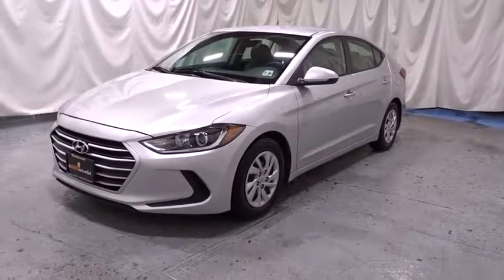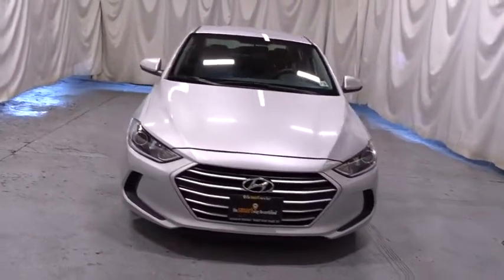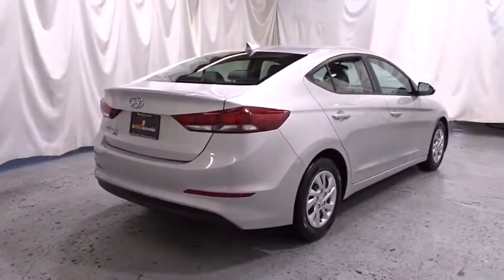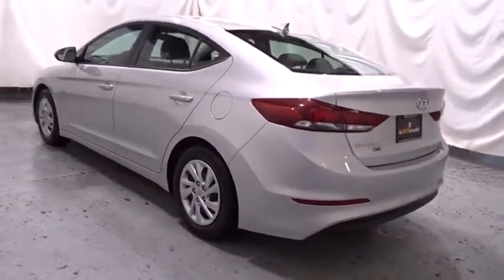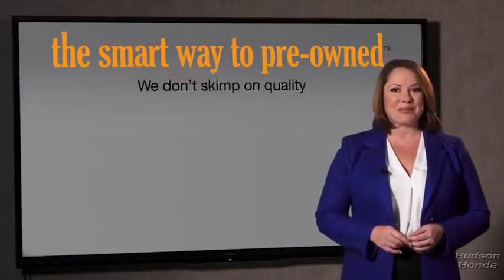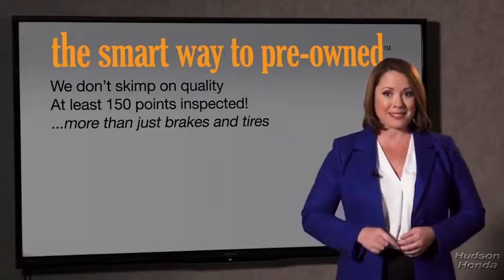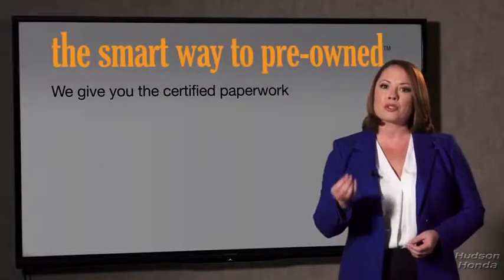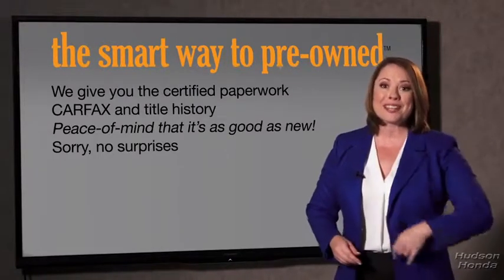2017 Hyundai Elantra Hudson, West New York, Jersey City, Tenafly, Paramus, NJ HHHH102269U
2017 Hyundai Elantra available in Hudson, New Jersey at Hudson Honda. Servicing the West New York, Jersey City, Tenafly, Paramus, NJ area.

Hudson Honda
6608 John F Kennedy Blvd

LOOK!, LOW PRICED!, RELIABLE!, ONE OWNER!, GOOD SERVICE HISTORY!, 4 CYLINDERES!, GOOD GAS MILEAGE!, POWER WINDOWS, LOCKS, MIRRORS!, BLUE TOOTH!, EASY TO FIND PARKING!, NICE COLOR COMBO!, WHAT A DEAL!, TAKE A LOOK!, TAKE A TEST DRIVE!. Thank you for your interest in one of Hudson Honda's online offerings. Please continue for more information regarding this 2017 Hyundai Elantra SE with 42,413mi. This 2017 Hyundai Elantra comes with a CARFAX Buyback Guarantee, which means you can buy with certainty. The Hyundai Elantra SE is economically and environmentally smart. Hyundai clearly delivers on its promise to provide a fuel-efficient vehicle that has the great qualities you need in a vehicle. Based on the superb condition of this vehicle, along with the options and color, this Hyundai Elantra SE is sure to sell fast. More information about the 2017 Hyundai Elantra: The Elantra competes with other compact cars such as the Toyota Corolla, the Ford Focus and the Honda Civic in one of the most competitive segments in the United States. With so much competition, prices are kept relatively low despite every manufacturer trying to outdo one another with their features and amenities. The redesigned 2017 Elantra is no different, offering a bevy of new features after its redesign, while actually entering the marketplace with a base price that is $100 less expensive than last year's model. Of course, as always, Hyundai offers one of the best warranties in the business, with a 10-year/100,000 mile warranty offered on every Elantra sold. This model sets itself apart with premium features on the Limited model, fuel efficient engines, Refined driving experience, and good use of interior space
Window Grid Antenna,Radio w/Seek-Scan, Clock, Speed Compensated Volume Control and Aux Audio Input Jack,Radio: AM/FM/SiriusXM/CD/MP3 Audio System -inc: 3.5-inch display, 6 speakers and USB input,Compact Spare Tire Mounted Inside Under Cargo,Tires: P195/65R15,Black Grille w/Metal-Look Accents,Fixed Rear Window w/Defroster,Light Tinted Glass,Variable Intermittent Wipers,Perimeter/Approach Lights,Body-Colored Door Handles,Fully Galvanized Steel Panels,Projector Beam Halogen Daytime Running Lights Preference Setting Headlamps w/Delay-Off,Wheels: 15 Steel w/Covers,Black Side Windows Trim and Black Rear Window Trim,Trunk Rear Cargo Access,Steel Spare Wheel,Clearcoat Paint,Body-Colored Front Bumper,Body-Colored Power Side Mirrors w/Convex Spotter and Manual Folding,Body-Colored Rear Bumper w/Gray Rub Strip/Fascia Accent,Remote Releases -Inc: Mechanical Cargo Access and Mechanical Fuel,Instrument Panel Covered Bin, Driver / Passenger And Rear Door Bins,Manual Tilt/Telescoping Steering Column,Front Bucket Seats -inc: 6-way adjustable driver's seat, height adjustment for both driver & passenger and adjustable front head restraints,Urethane Gear Shift Knob,Gauges -inc: Speedometer, Odometer, Engine Coolant Temp, Tachometer, Trip Odometer and Trip Computer,Front Map Lights,Manual Adjustable Rear Head Restraints,Front Center Armrest,Full Cloth Headliner,Remote Keyless Entry w/Illuminated Entry, Illuminated Ignition Switch and Panic Button,Driver Seat,Carpet Floor Trim and Carpet Trunk Lid/Rear Cargo Door Trim,Outside Temp Gauge,Cloth Door Trim Insert,Redundant Digital Speedometer,Analog Display,2 12V DC Power Outlets,Driver Foot Rest,Manual Air Conditioning,6-Way Passenger Seat -inc: Manual Recline and Fore/Aft Movement,Cargo Space Lights,Glove Box,Power Rear Windows,Power Door Locks w/Autolock Feature,60-40 Folding Split-Bench Front Facing Fold Forward Seatback Rear Seat,FOB Controls -inc: Trunk/Hatch/Tailgate,Full Floor Console w/Covered Storage, Mini Overhead Console w/Storage and 2 12V DC Power Outlets,Rear Cupholder,HVAC -inc: Underseat Ducts,Perimeter Alarm,Fade-To-Off Interior Lighting,Air Filtration,Interior Trim -inc: Metal-Look Instrument Panel Insert, Metal-Look Door Panel Insert, Metal-Look/Piano Black Console Insert and Metal-Look Interior Accents,Day-Night Rearview Mirror,Driver And Passenger Visor Vanity Mirrors,Delayed Accessory Power,Premium Cloth Seat Trim,Front Cupholder,Full Carpet Floor Covering,Power 1st Row Windows w/Driver 1-Touch Down,Trip Computer,60-Amp/Hr 550CCA Maintenance-Free Battery w/Run Down Protection,4.33 Axle Ratio,Transmission: 6-Speed Automatic -inc: SHIFTRONIC, Bluetooth Hands-Free Phone System, voice recognition and supports hand-free